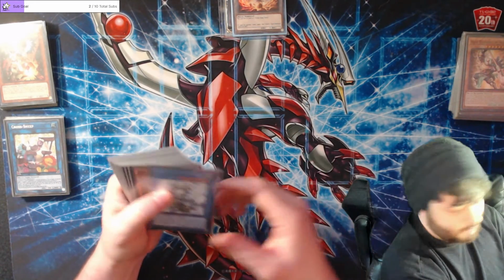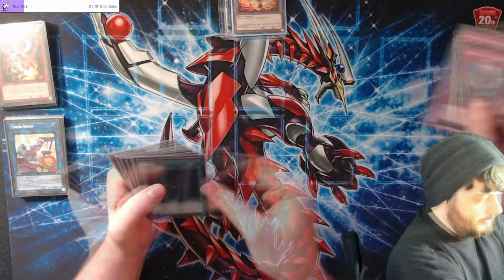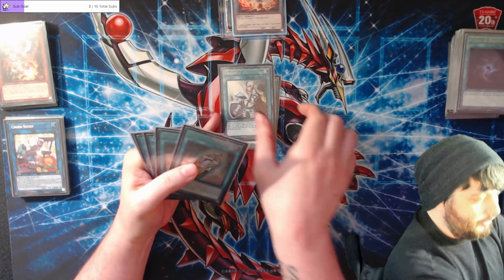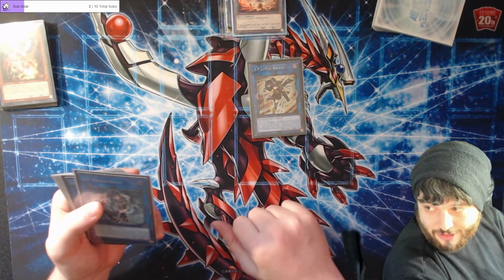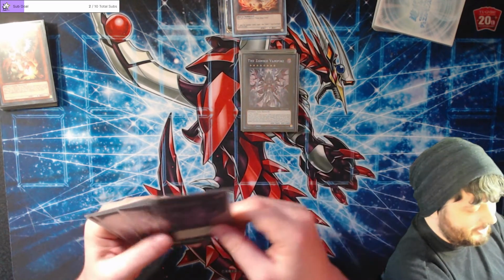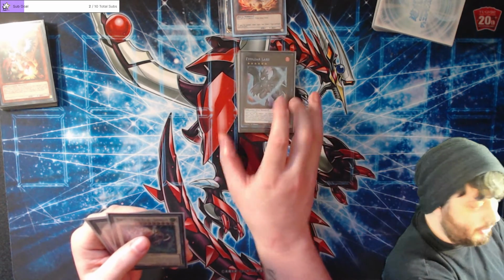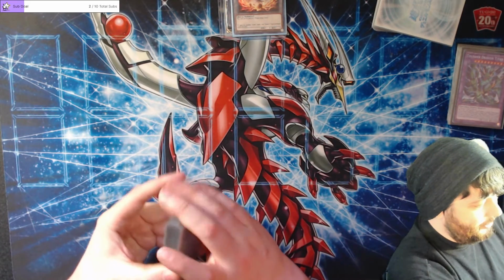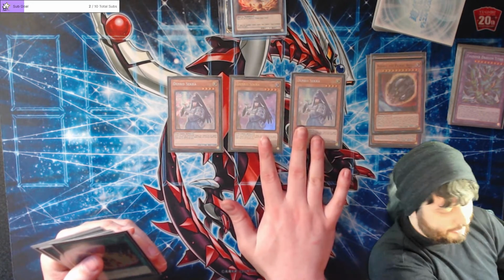Horus Bystial Thunder Dragon | Deck Profile & Test Hand [Yu-Gi-Oh TCG]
In this yugioh tcg video we're going over a deck profile of my horus bystial thunder dragon deck. I will give you my decklist for horus bystial thunder dragon and show you a quick test hand. Let me know what you think! Will you build a horus bystial thunder dragon master duel deck? Do you prefer rogue decks like this over meta ones? Would you build this horus bystial thunder dragon master duel deck?

0:00 - Intro.
0:13 - Main Deck
3:10 - Extra Deck
5:15 - Side Deck
6:15 - Test Hand
8:07 - End Screen